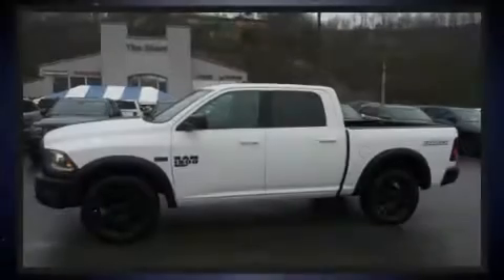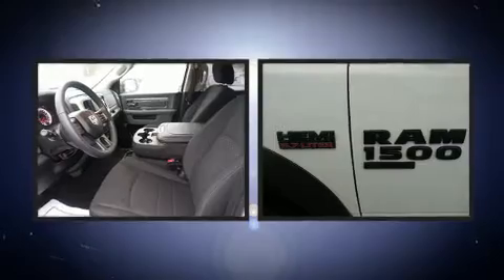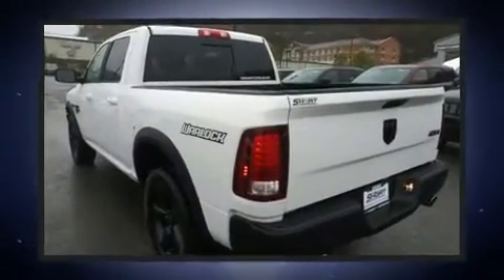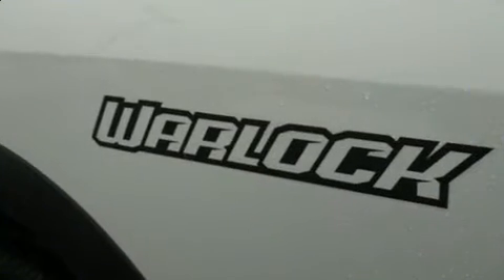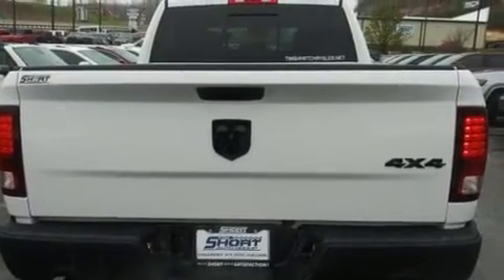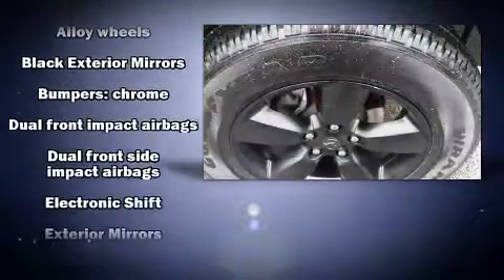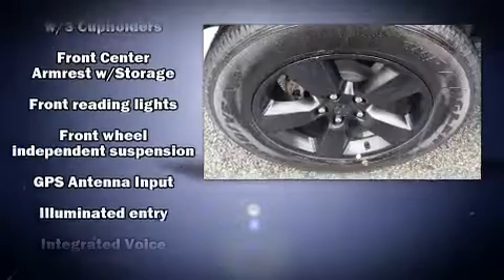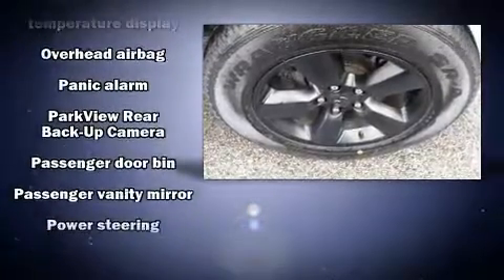2019 Ram 1500 Classic SLT in Hazard, KY 41701-5338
Sensibility and practicality define the 2019 Ram 1500 Classic. With less than 10,000 miles on the odometer, this vehicle provides excellent value as a pre-owned model. Smooth gearshifts are achieved thanks to the powerful 8 cylinder engine, providing a spirited, yet composed ride and drive. Four wheel drive allows you to go places you've only imagined. Top features include power windows, 1-touch window functionality, variably intermittent wipers, a rear step bumper, air conditioning, heated door mirrors, an overhead console, and much more. Passenger security is always assured thanks to various safety features, such as: dual front impact airbags with occupant sensing airbag, head curtain airbags, traction control, brake assist, a panic alarm, and 4 wheel disc brakes with ABS. Electronic stability control ensures solid grip atop the road surface, no matter how challenging the driving conditions. Our aim is to provide our customers with the best prices and service at all times. Stop by our dealership or give us a call for more information.